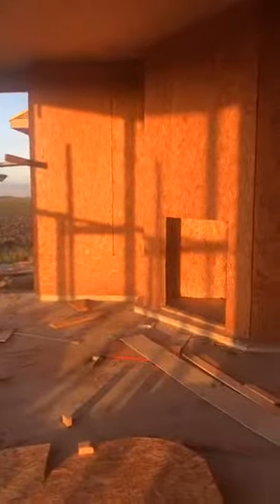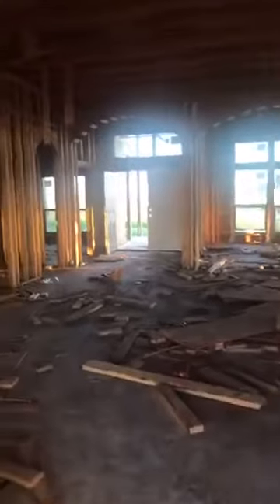“What type of loan do you need to buy a New Construction Home 🚧 🏡”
Building a home can be a pretty stressful situation if you don't have the right people helping you.

Theres a lot of questions that can pop up...

1) How do we pick a builder?
2) What type of loan do we need?
3) Do we get to customize it?
4) Can we only pick whats available?

These and so many more questions can be answered with our help.